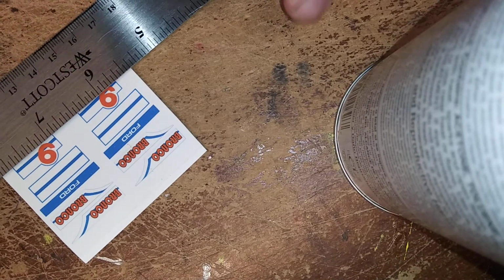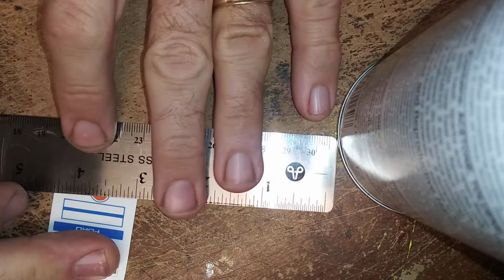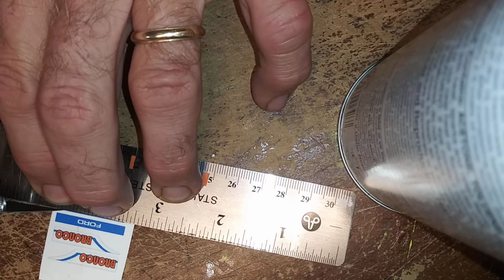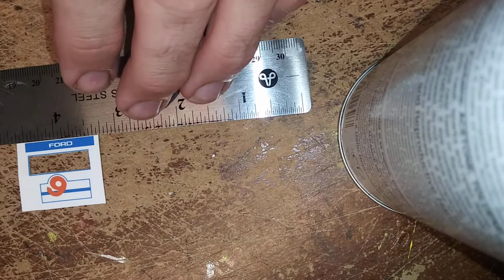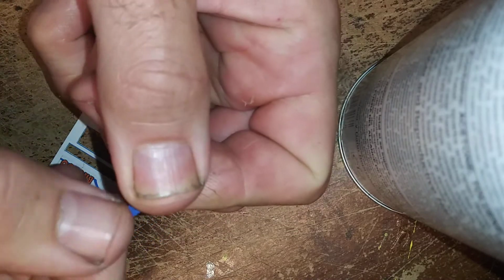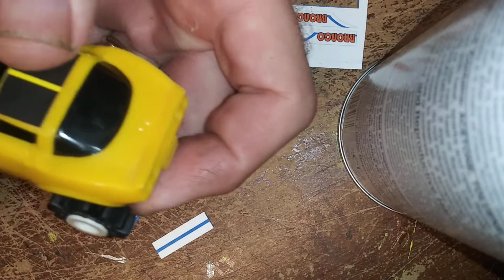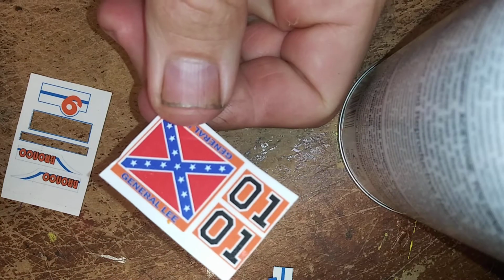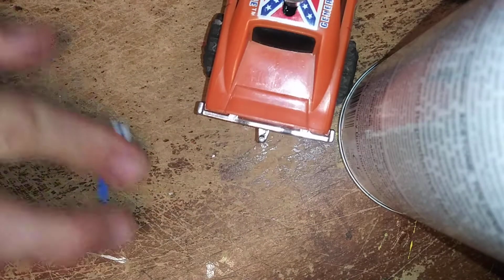Cutting your new Stomper Restoration Stickers..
Cutting your new Stomper Restoration Stickers yourself. Easy with the correct tools.